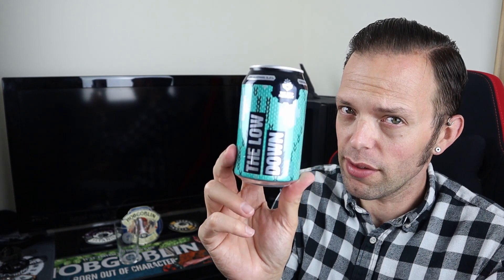THE HOP FOUNDRY - The Low Down IPL Review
The Hop Foundry bring The Low Down into Aldi at a ridiculously cheap price.  Can this IPL hold its own against more expensive competition?

Brewery: The Hop Foundry
Beer: The Low Down
ABV: 0.5%